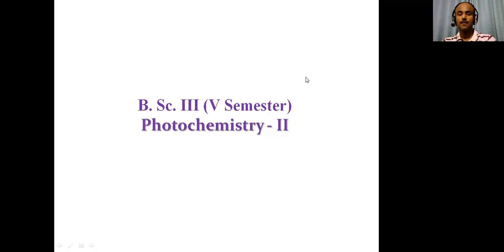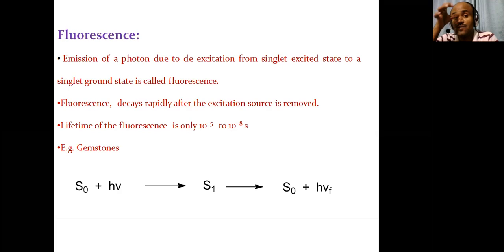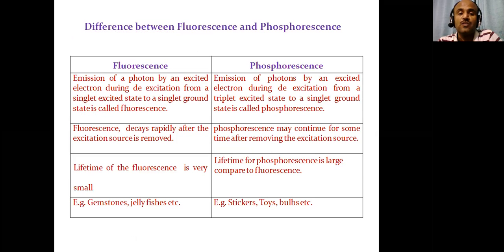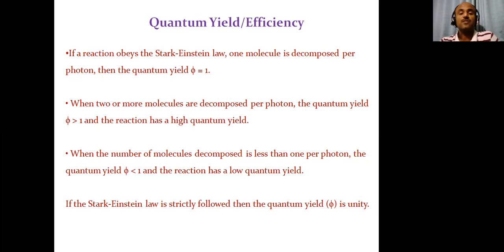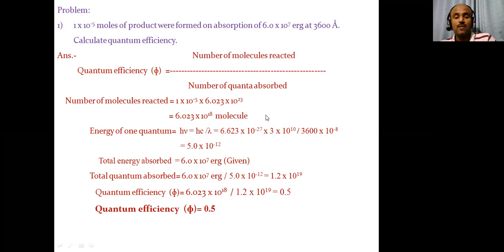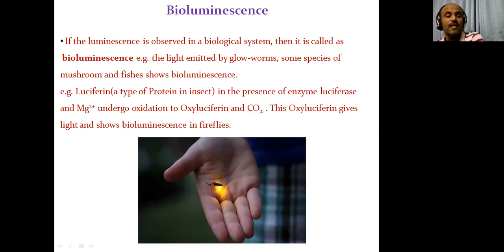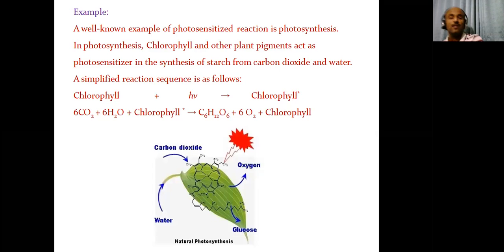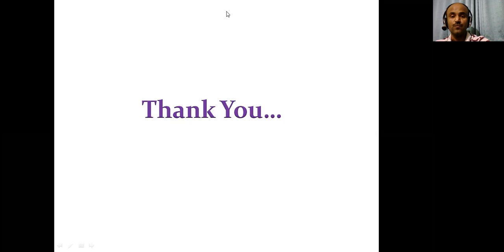Dhas AK Photochemistry II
Photochemistry II